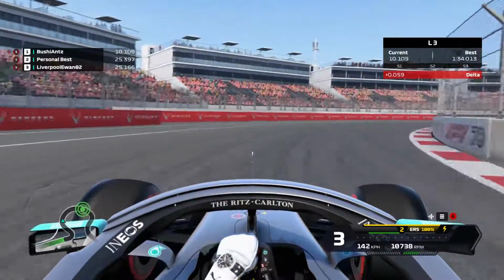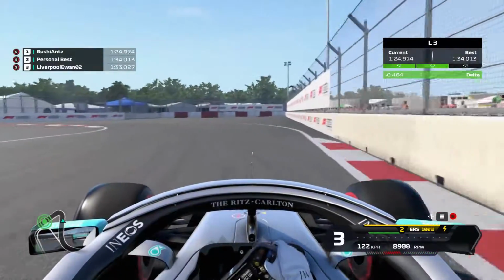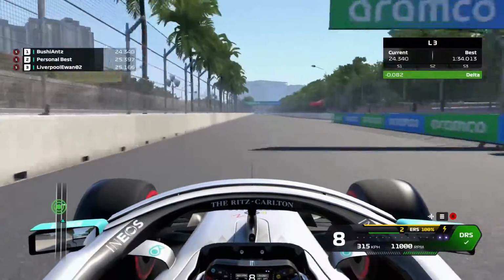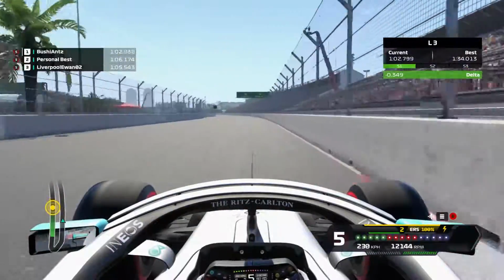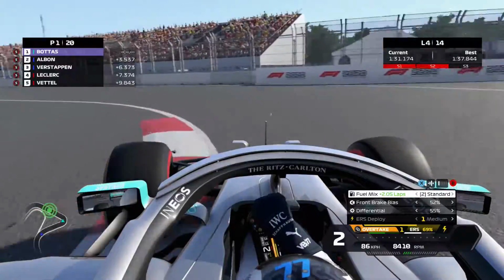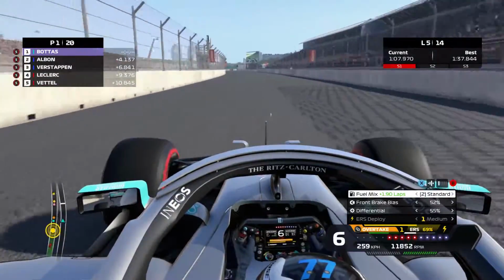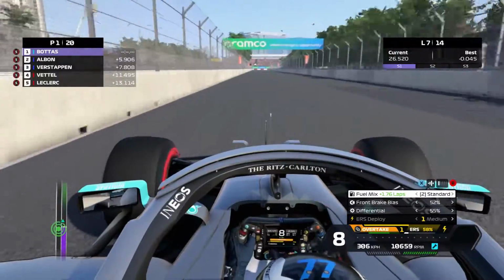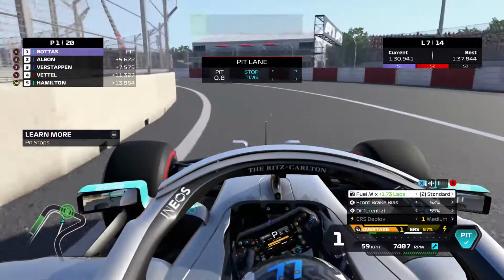F1 2020 Track Guide: Hanoi Hotlap + Setup (1:33.516)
In today's F1 2020 track guide, I will be doing a hotlap around Hanoi with a detailed explanation of how to best get around the circuit.

Let me know your thoughts on the video and how I can improve it for China!

 BG1LbR5zyKk
Stuff Outside of YouTube!